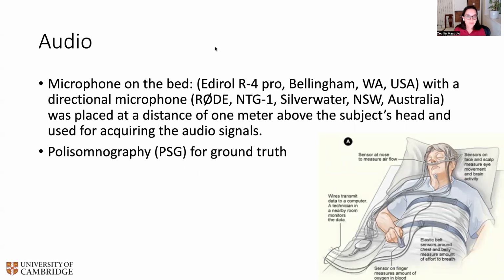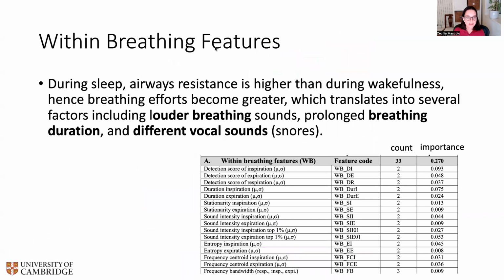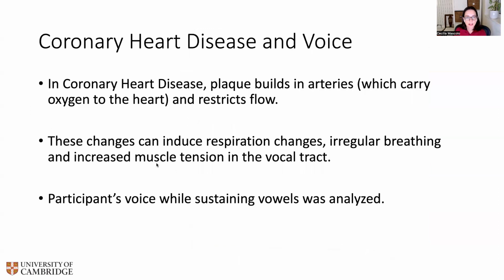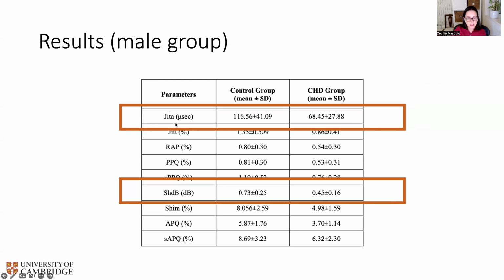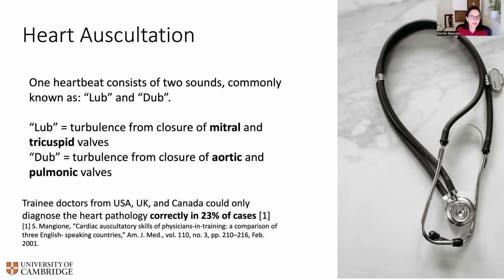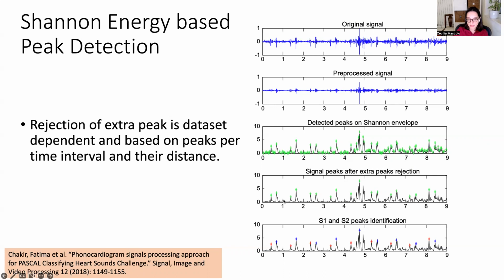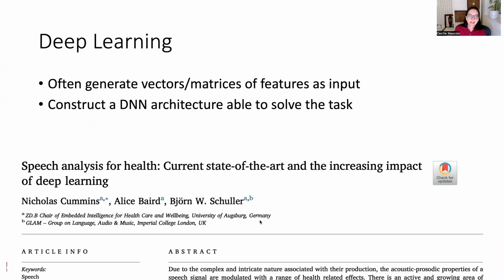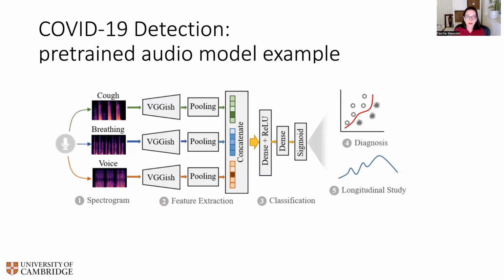Mobile Health Lecture 6: Audio (2)